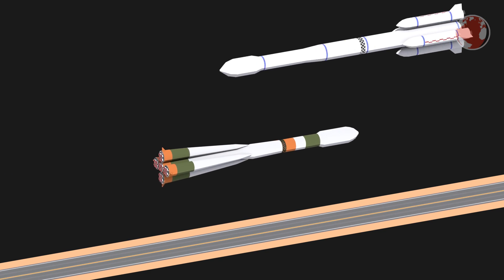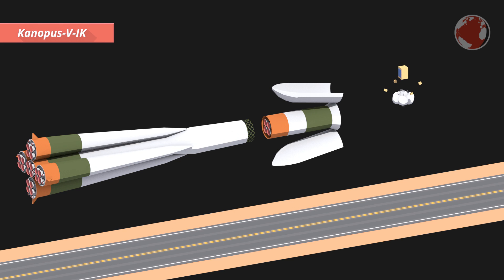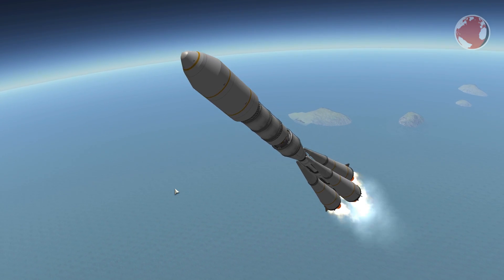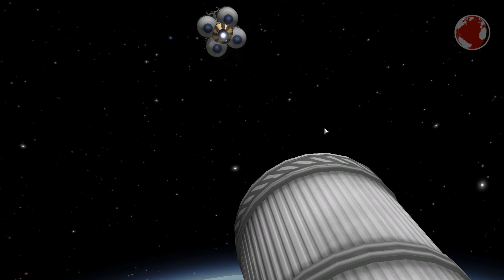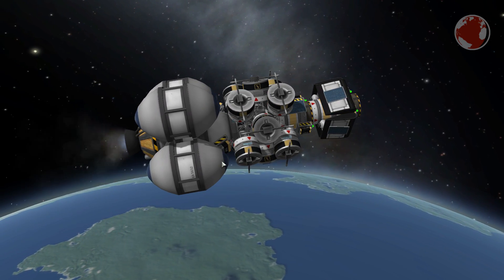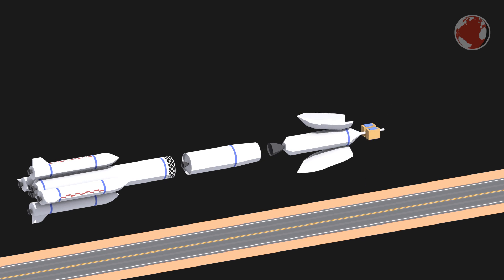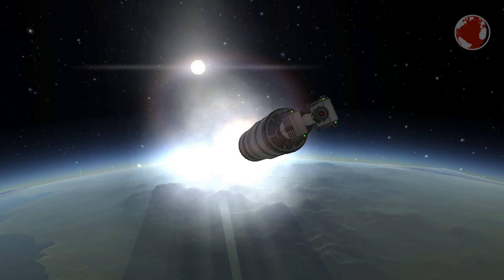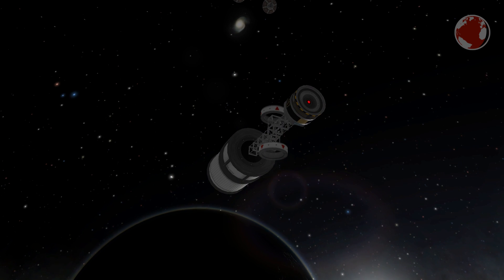Soyuz and Long March 3C launch(ed) | Kanopus-V-IK & BeiDou-3 | kNews W.28/2017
Soyuz and Long March 3C launch with Kanopus-V-IK, BeiDou-3 and many more satellites!

KSP Mods: Kopernicus, SmokeScreen, Scatterer, RealPlume, PlanetShine. EngineLight, ModFlightIntegrator

Livestreams:
► Soyuz: (over)
► Long March 3C: No known livestream (July 17th)

► Long March 3C: (not yet)